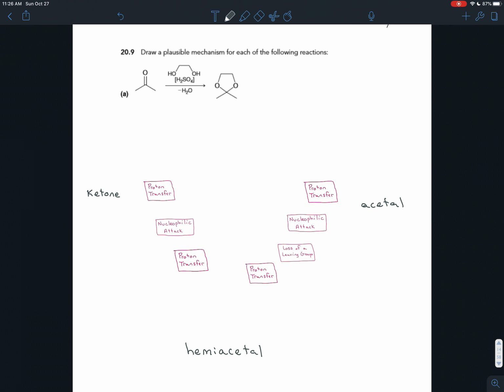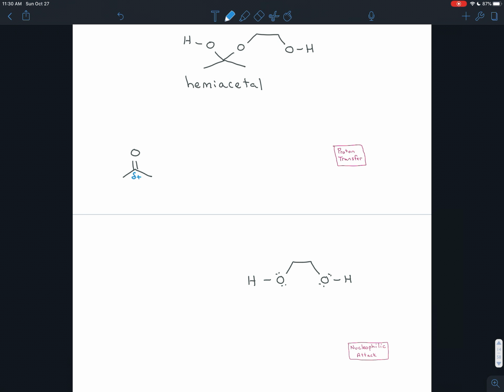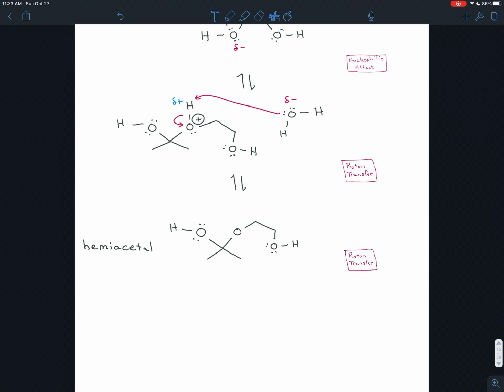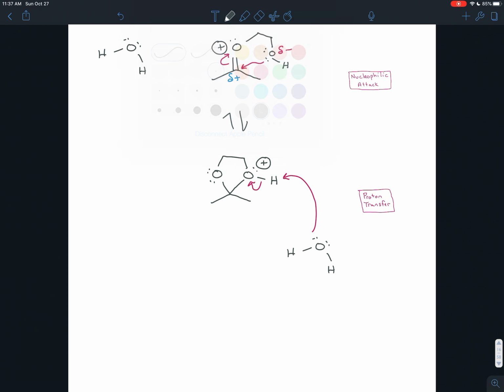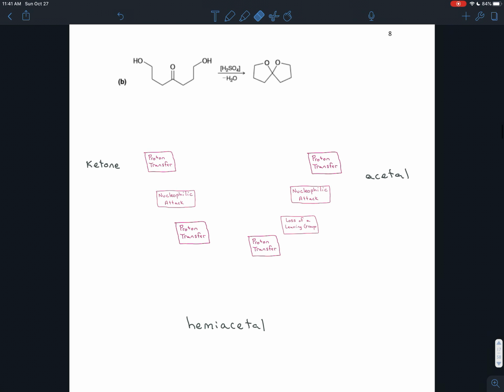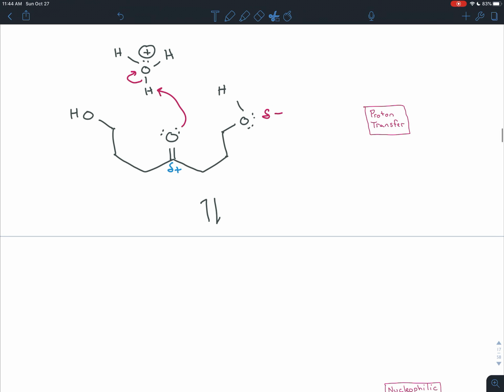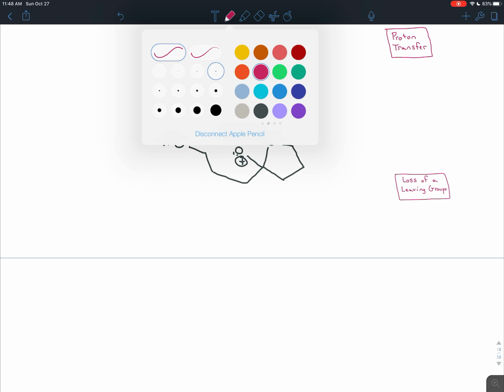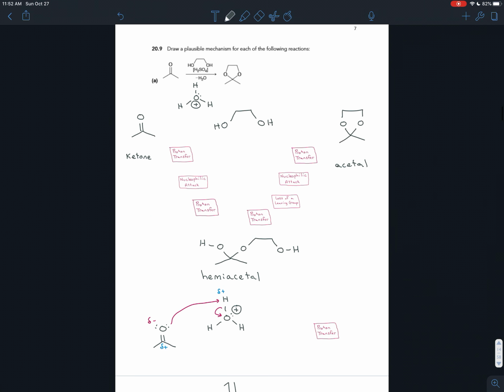Exercise 20.9 - Drawing the Mechanism of Acetal Formation